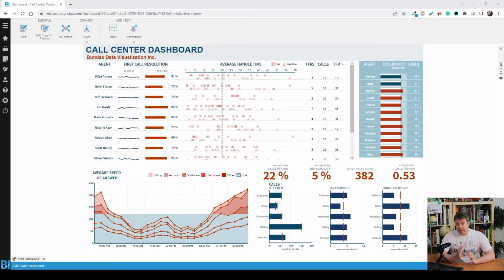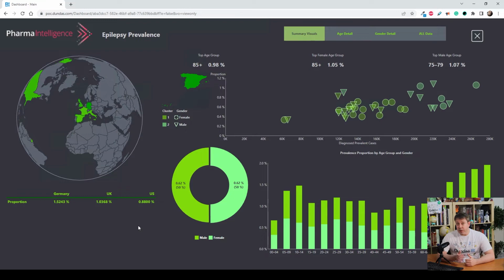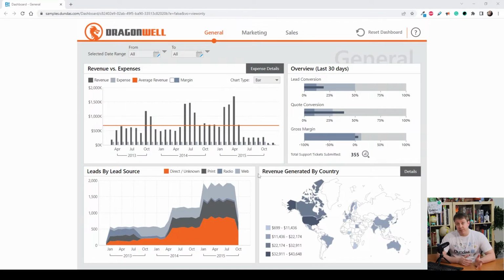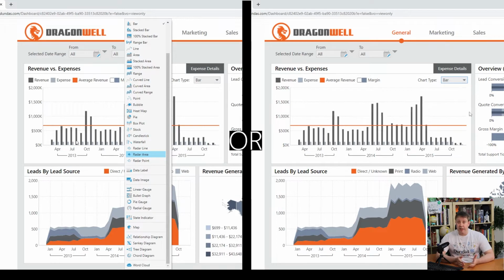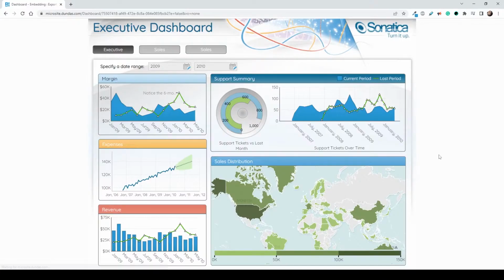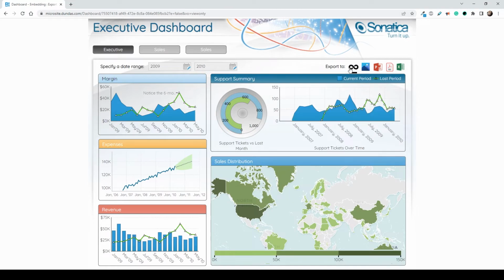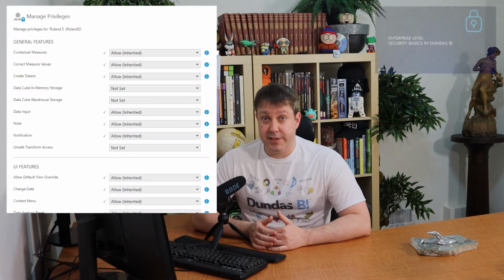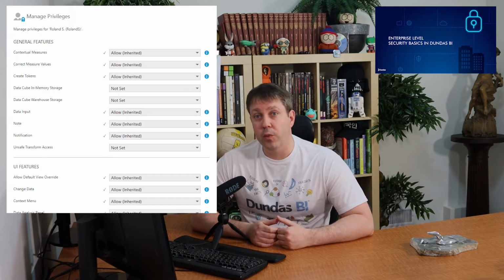Embedded BI and the User Experience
There's a pretty common requirement when delivering Business Intelligence capabilities that we hear all the time: "We want our users who are content consumers to have a great user experience, and it needs to be easy."  It's no surprise that people would have the goal to provide an easy user experience as historic BI tools have not exactly been easy to use in the past.  Dundas BI changes everything as it allows you to provide your users with a great content experience and a catered self-service experience.  Business Intelligence doesn't have to be hard!